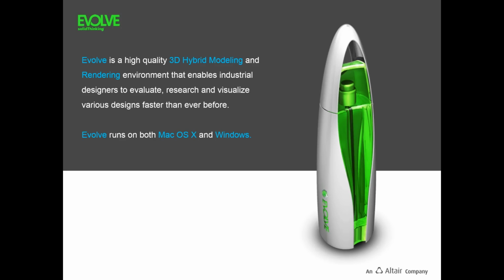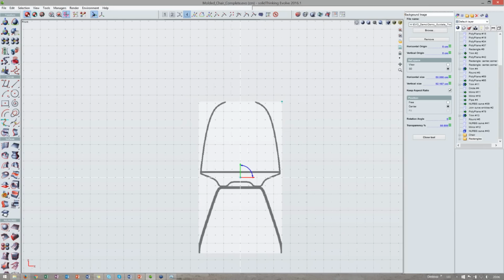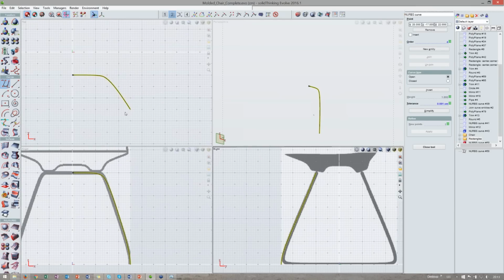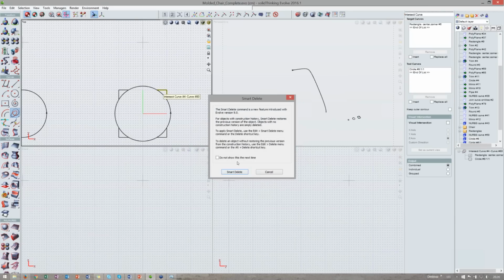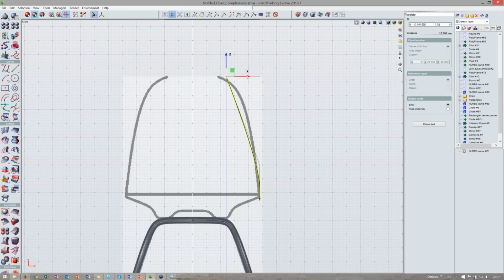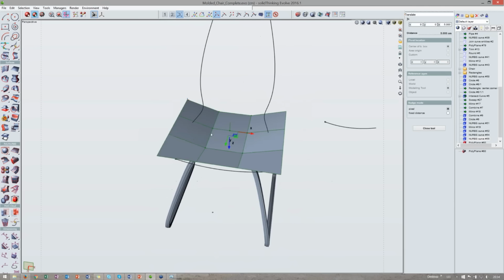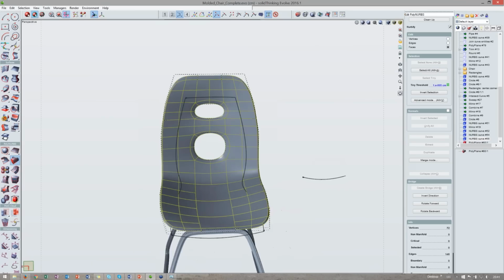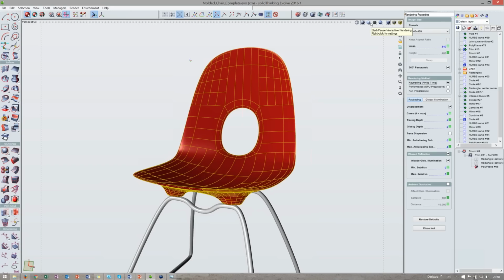Introducing solidThinking Evolve 2016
This webinar will introduce attendees to solidThinking Evolve 2016 the ultimate hybrid modeling system. The tool combines solid, surface, and polygonal modeling with a best-in-class rendering engine. Evolve allows its users to set their creativity free with its industry leading flexibility and feature set. Join us to learn about the new features and see a live demo of Evolve 2016!

Francesco Di Giuseppe, born in central Italy, 27 years old, M.A. in Industrial and Product Design with a final project in automotive design, with past experiences in automotive and furniture design, from 2015 Application Specialist for solidThinking Evolve in Vicenza, north-eastern Italy. In the webinar, we will introduce and experience some of the new functionalities added to solidThinking Evolve for 2016, with focus on surface modeling, freeform PolyNurbs objects and rendering.

For more info about solidThinking Evolve 2016  visit the product page on the Novedge website.

Anyone responsible for designing new product, concept and industrial design, users of Rhino, SolidWorks, Autodesk, Maya, Keyshot, etc.